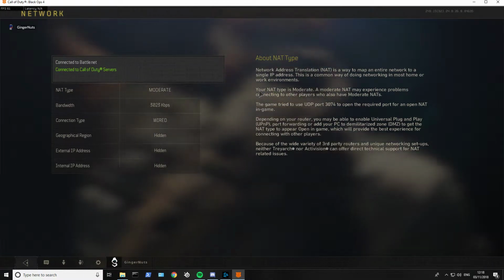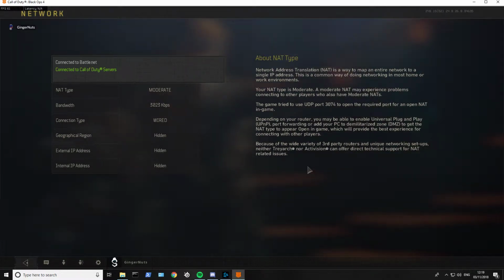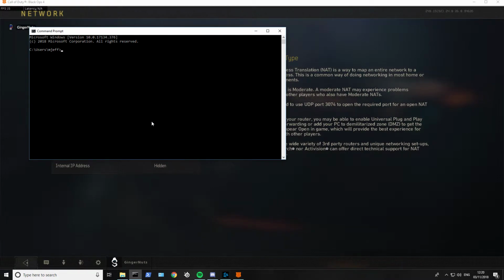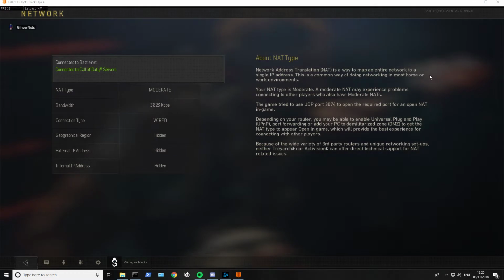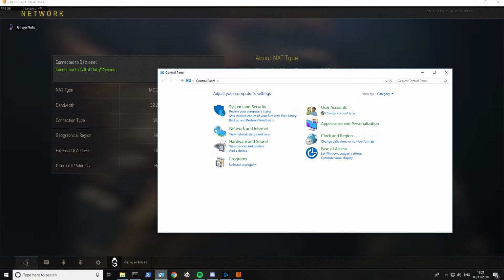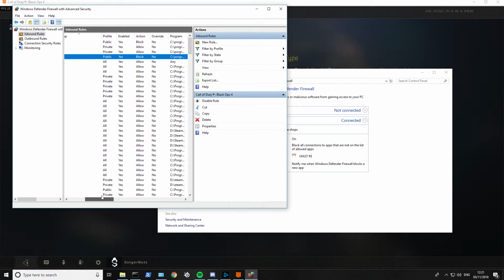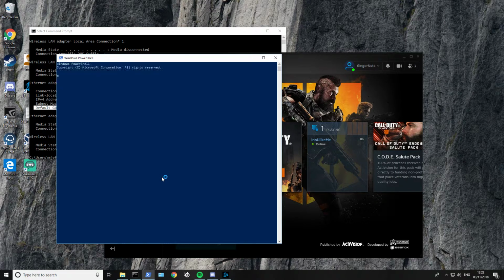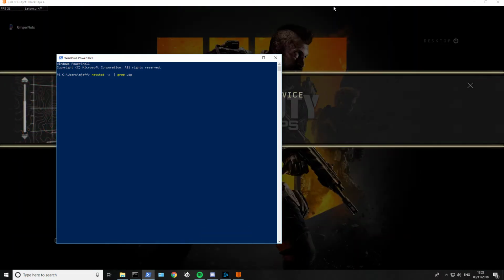NAT TYPE FIX | The reason you get in low populated games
A short comprehensive look at nat types in COD.
If you have any questions or problems PLEASE comment, im always up for helping out.

For console users, the problem should be UPnP, login to your router and disable or enable it depsneind on what the option is set to, restart the router and try again. if it still does not work try repeating the step.